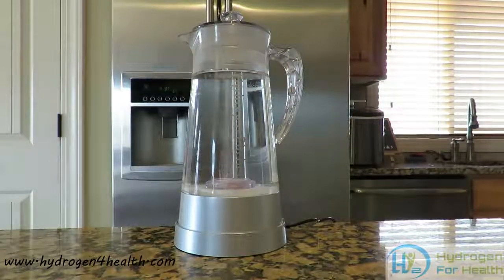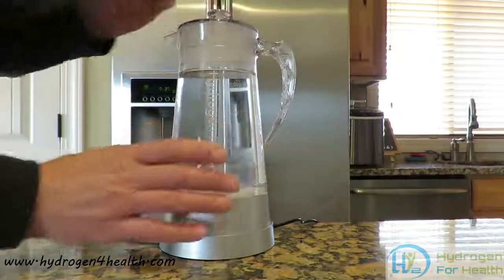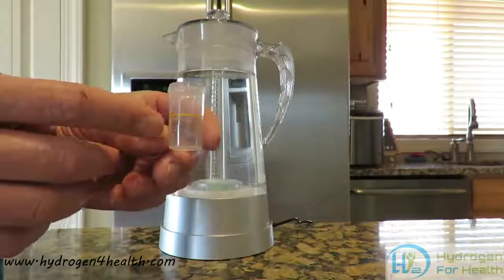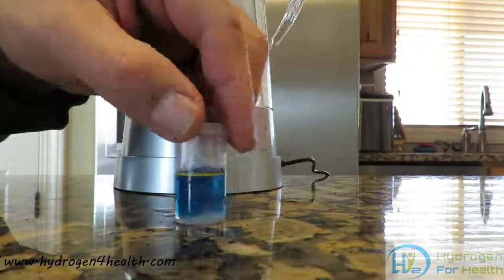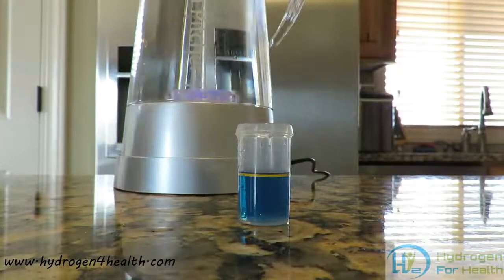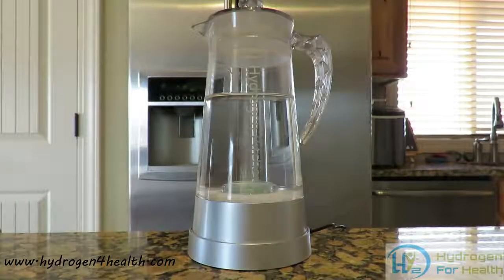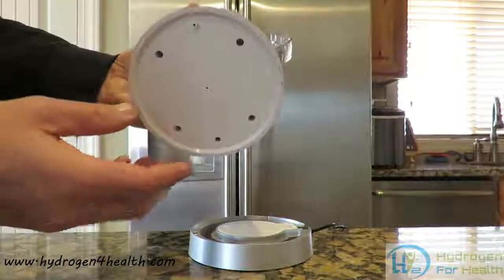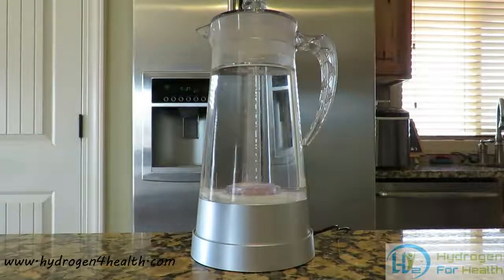Hydrogen Water Pitcher w SPE and PEM dual chamber Technology Pure clean H2 rich water